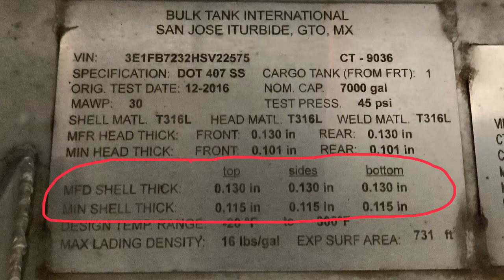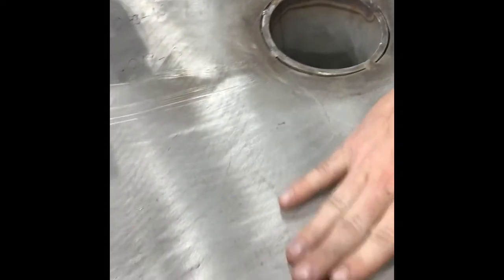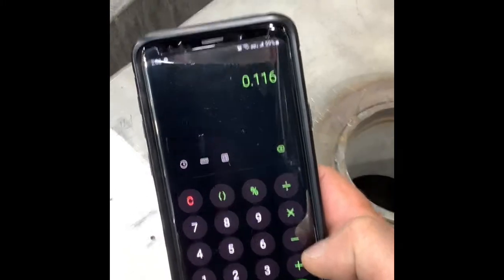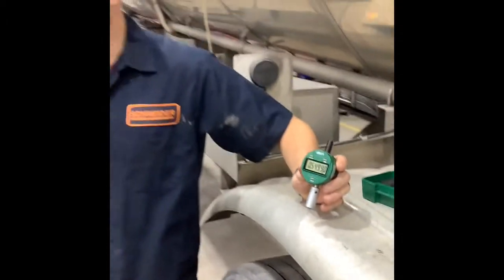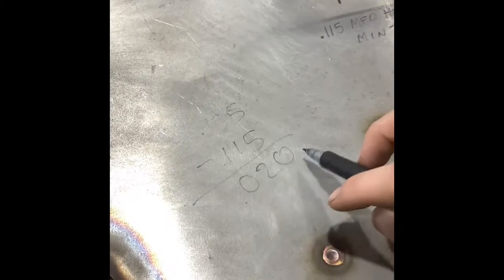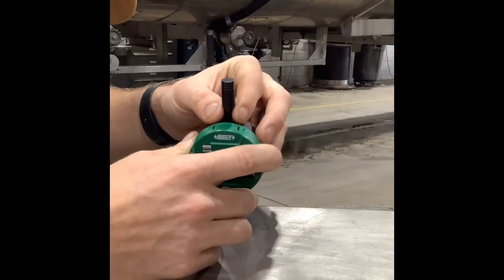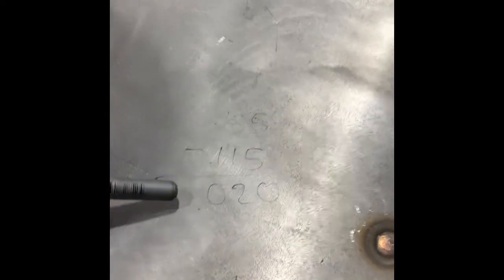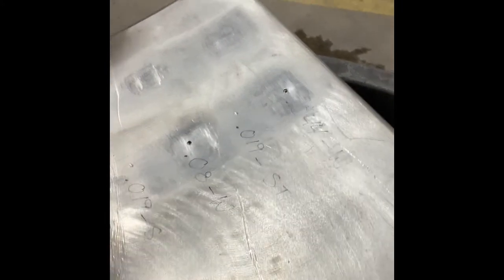Digital Pit Gauge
Derek walks us through calculating pit depth measurements and how to calibrate and use the digital pit gauge to measure the depth of pits in the barrel to determine if they need to be welded or not according to minimum shell thickness